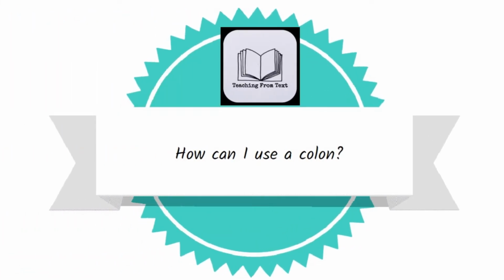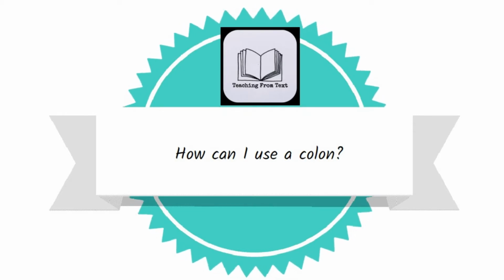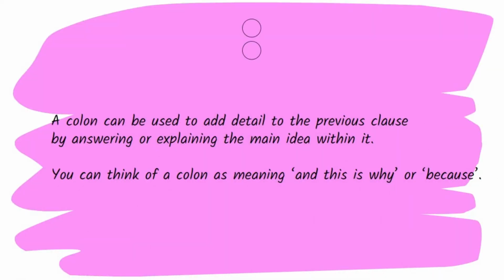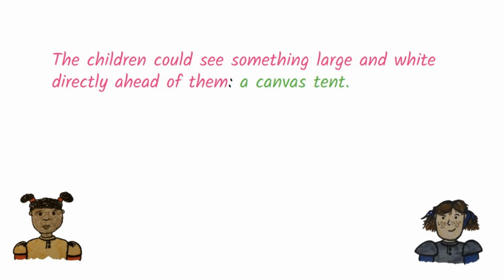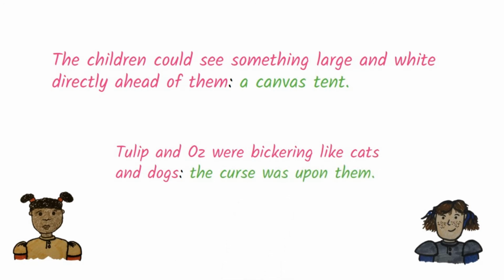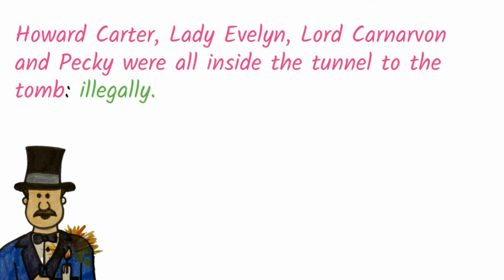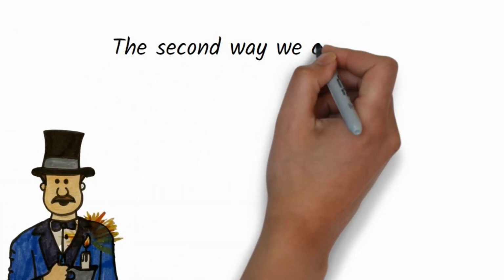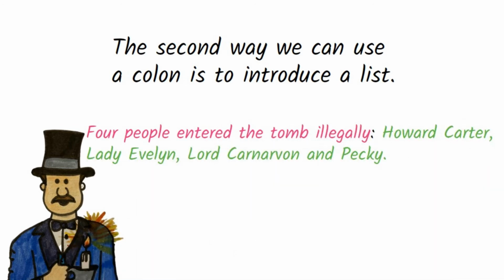Colons. Secrets of a Sun King. Teaching From Text.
This video on colons is part of our twelve-week English scheme of work for Upper Key Stage 2 based on 'Secrets of a Sun King'. The entire scheme of work can be accessed

Musician: @iksonmusic